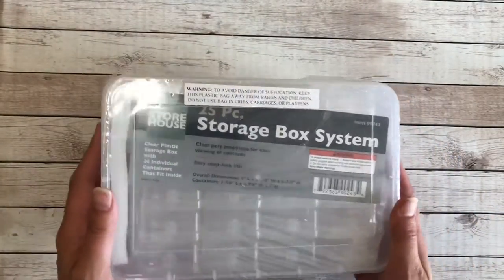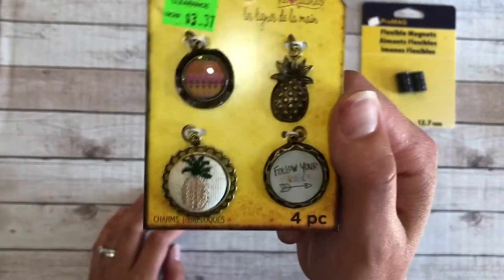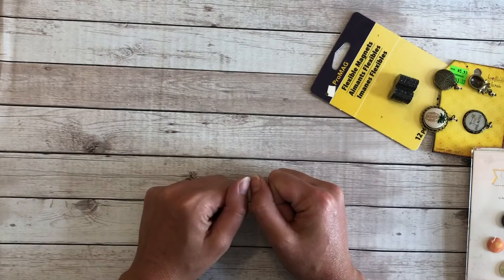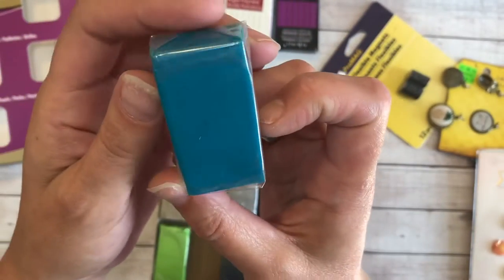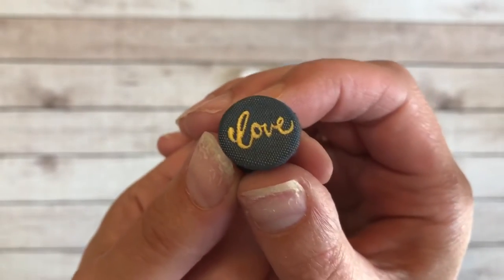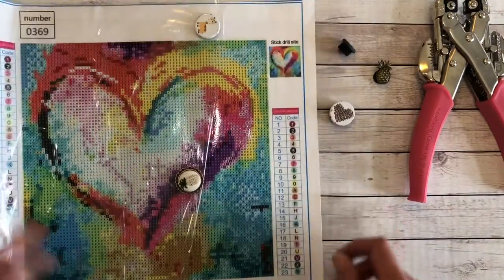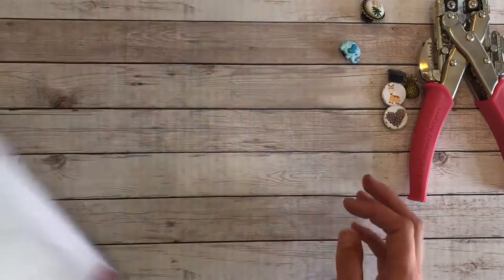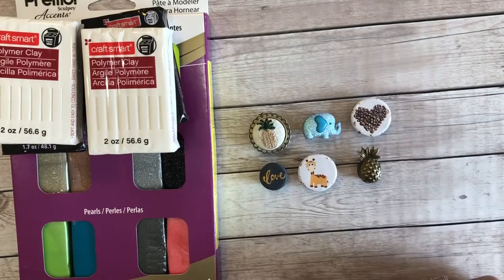Random Unboxing - Diamond Painting Unboxing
Harbor freight storage containers

Making cover minders

Clay to make my own pens